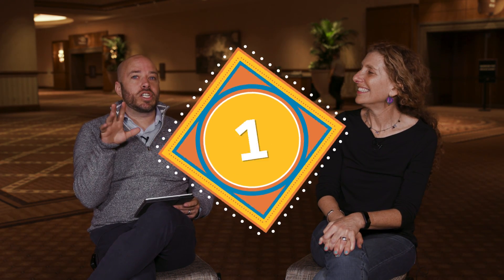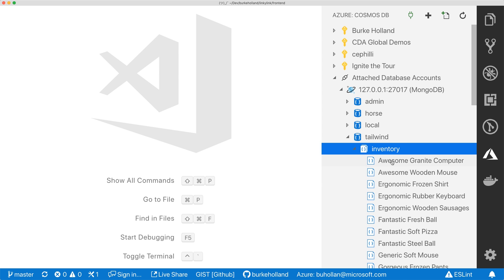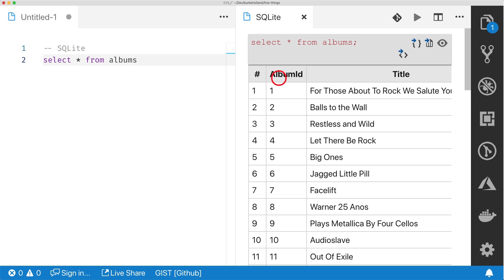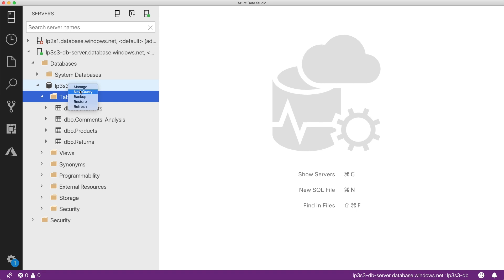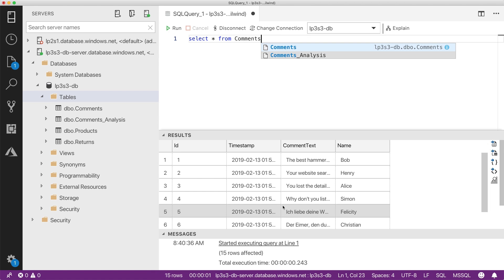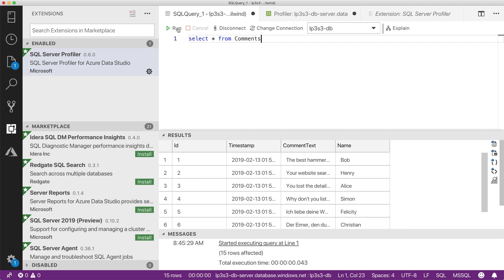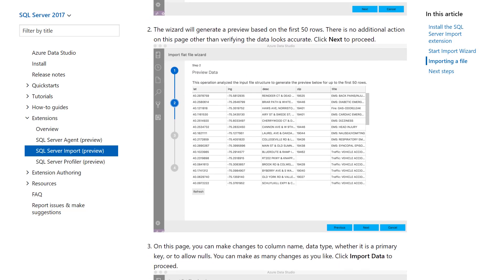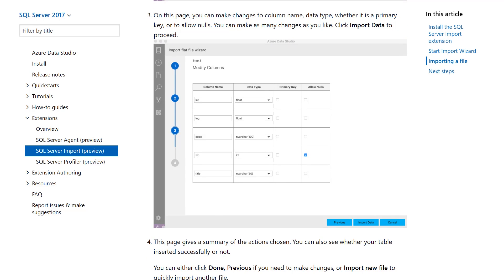FiveThings Ways You Can Interact with Data from VS Code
Julie Lerman. THE JULIE LERMAN dropped by the show and taught me five ways that you can interact with data from VS Code. This episode was particularly enlightening for me because Julie is always full of great information that nobody else seems to know about. We also discuss my over-sized nacho purchase and subsequent indigestion (thanks, Vegas) and a VS Code-like product that you may have never even heard of.

Follow Hosts on Twitter